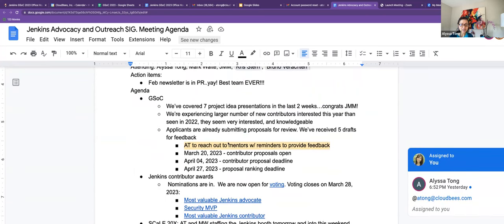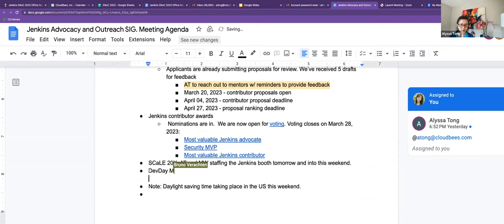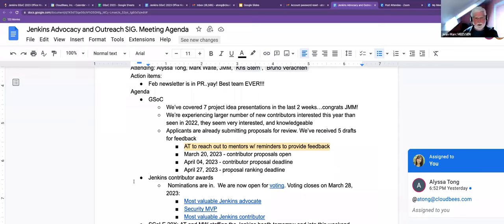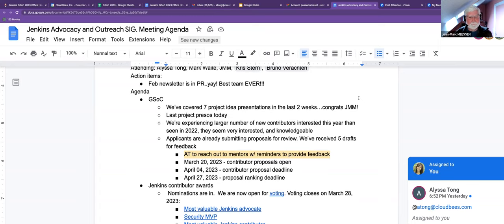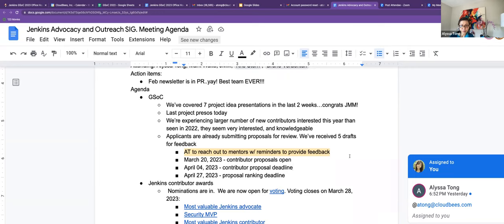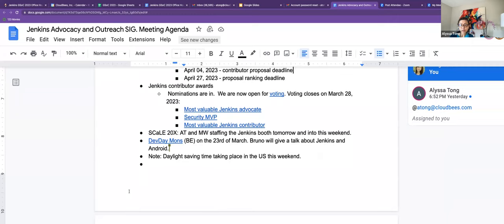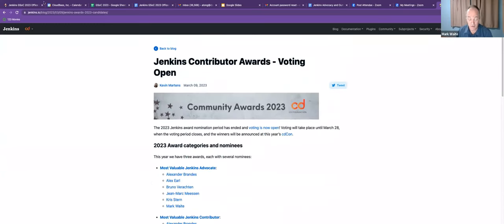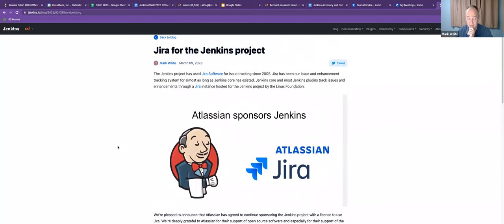Advocacy and Outreach SIG - March 9, 2023